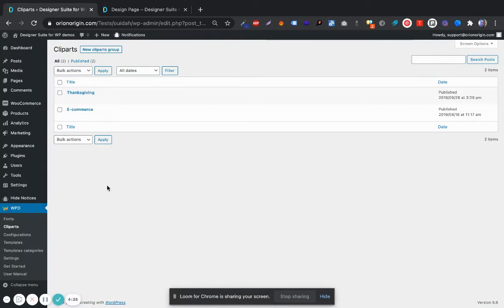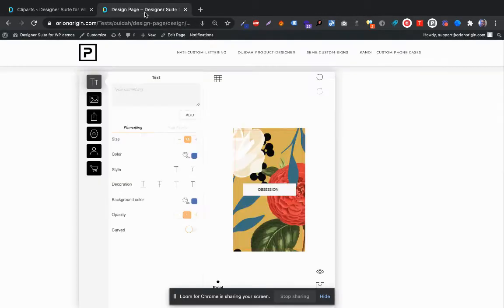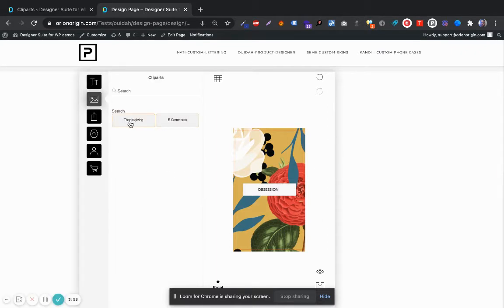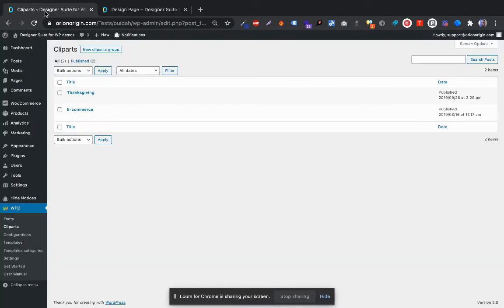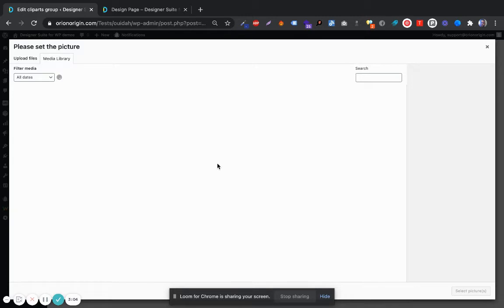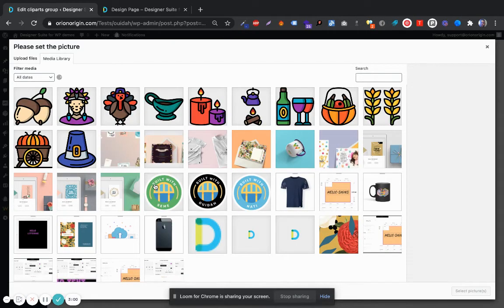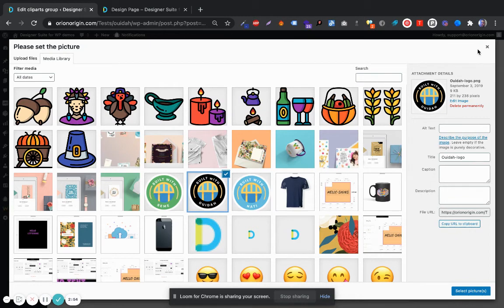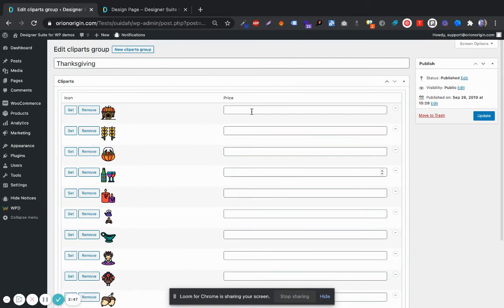How to add Cliparts to your product designer on Wordpress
An easy-to-undertsand tutorial on how to add beautiful cliparts to your designs.

1. Visual product Configurator ) - A WooCommerce product customizer that works brilliantly With Any product.
2. All Conditional discounts for WooCommerce ) - The last discount WooCommerce plugin you'll ever need.
3. WooCommerce Product Designer ) - The ultimate product designer toolbox for web to print products